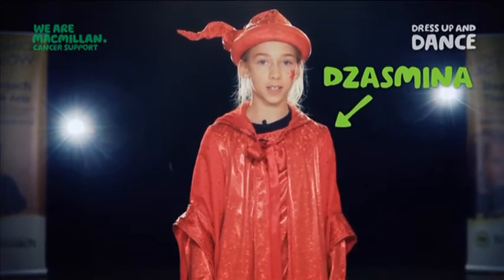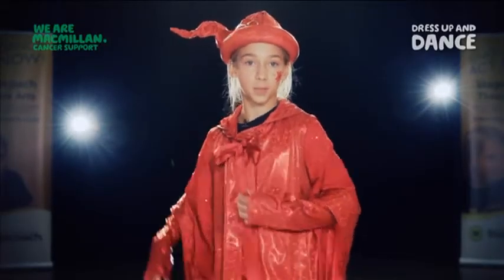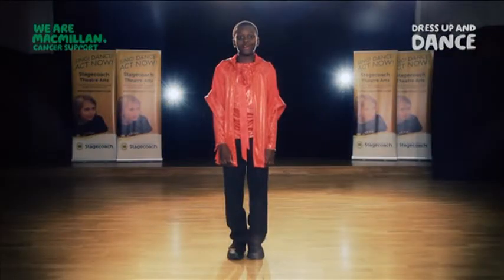11 The Fairy Tale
Dress Up and Dance is a fund raising event that schools can take part in and raise money and awareness for the Macmillan Cancer Support Charity.

Videos uploaded with permission from the charity